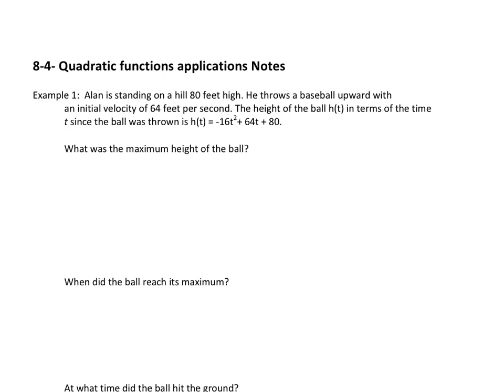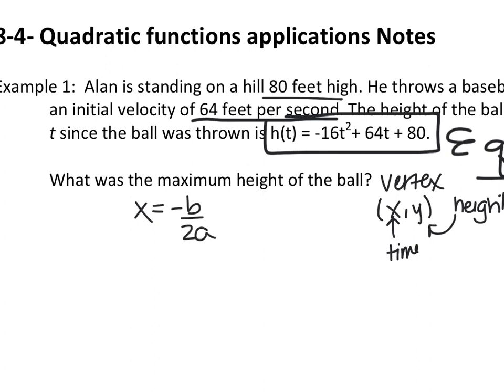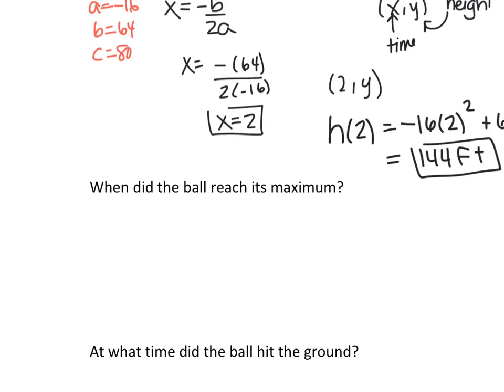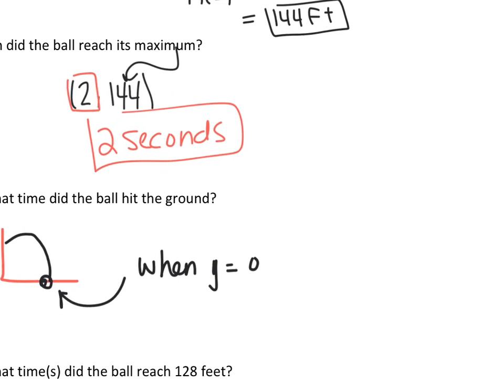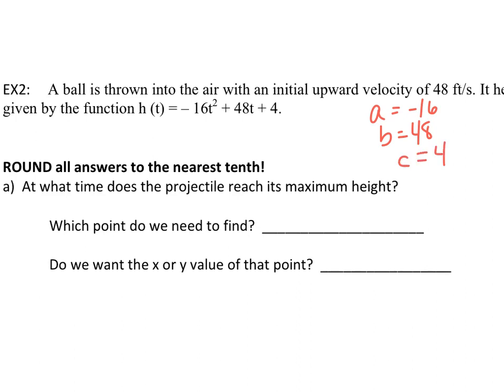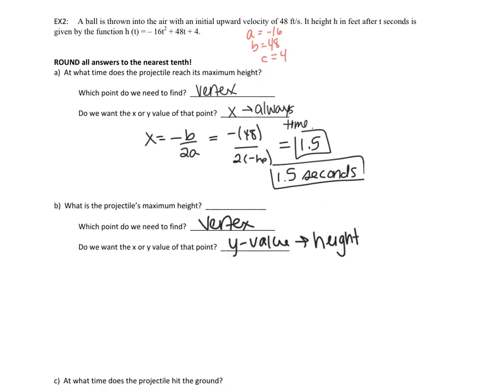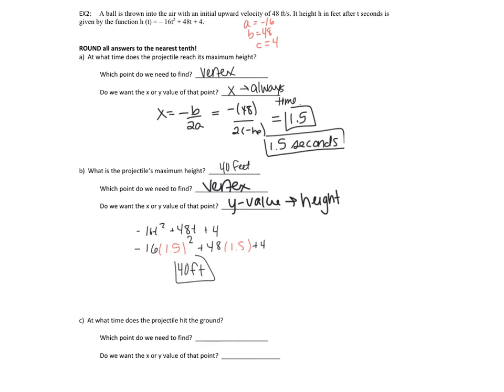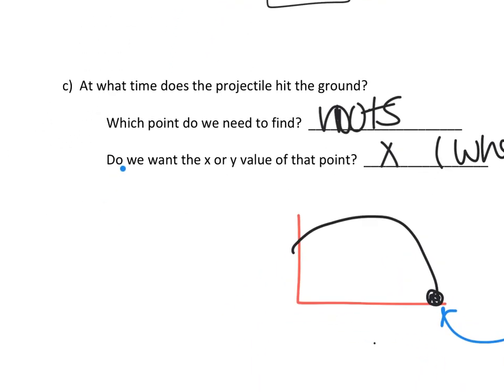8-4 Quadratic Function Applications (word problems)